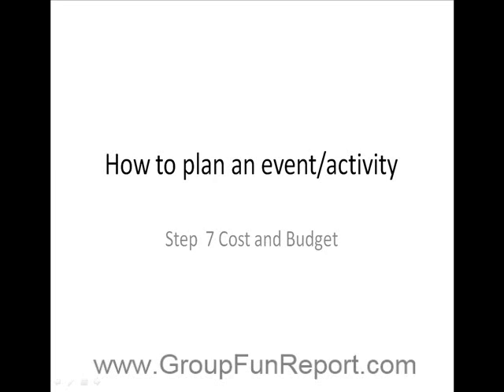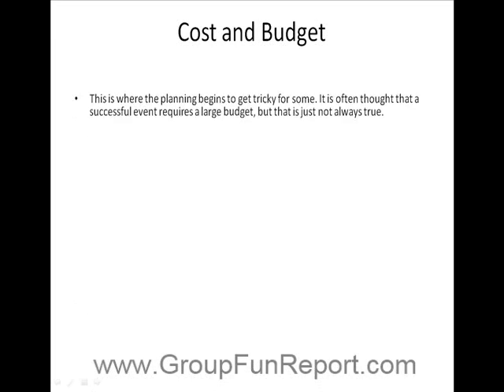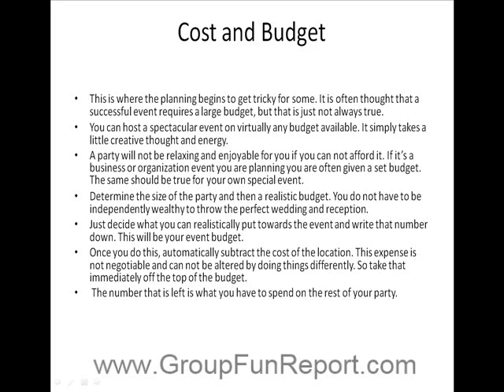How to plan an activity: step 7 cost and budget of an event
Are you looking for some great activities to do?
What we want to do is plan well for the event?